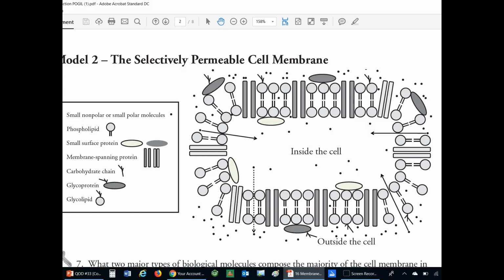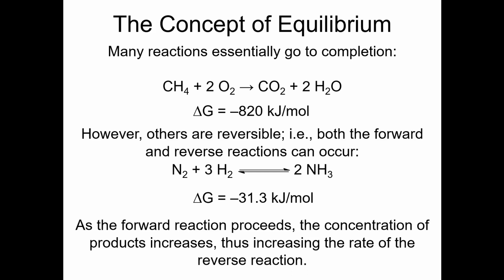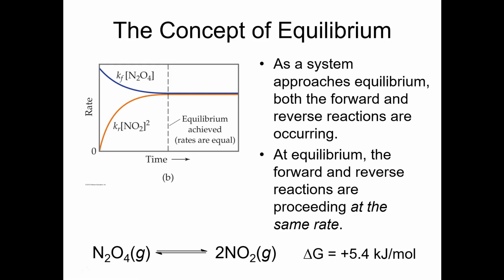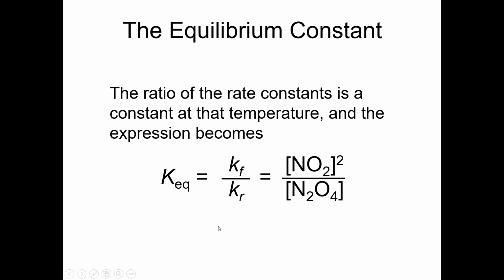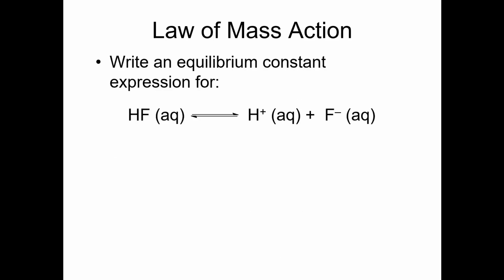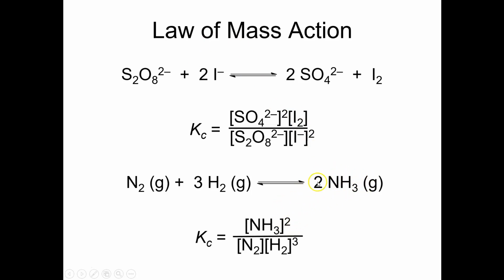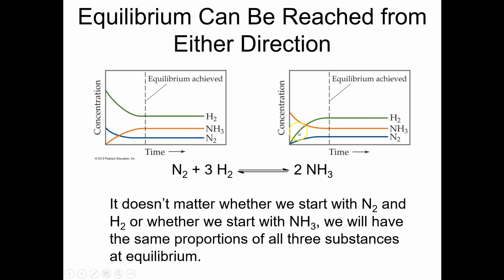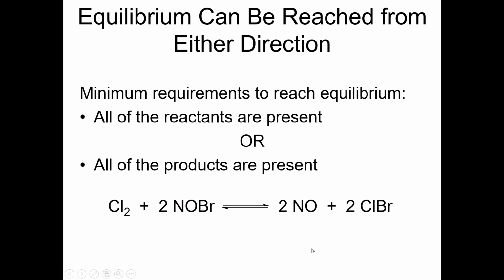QOD #33 Jan 2019